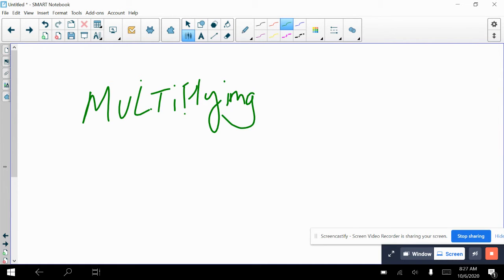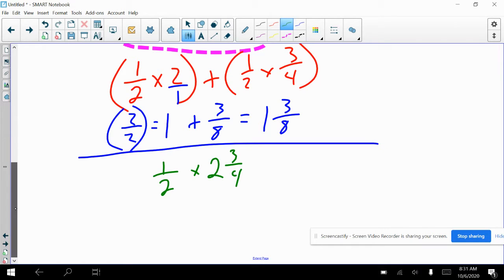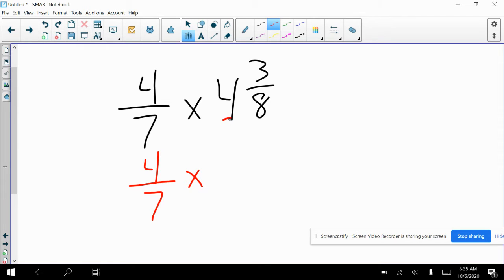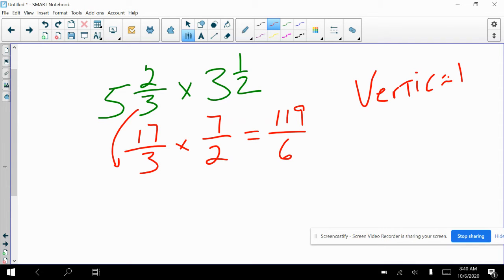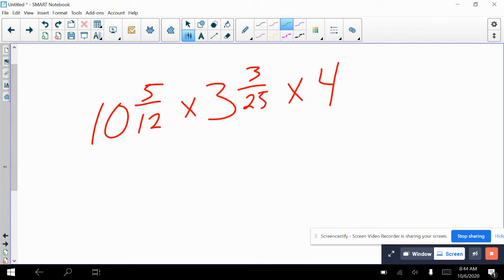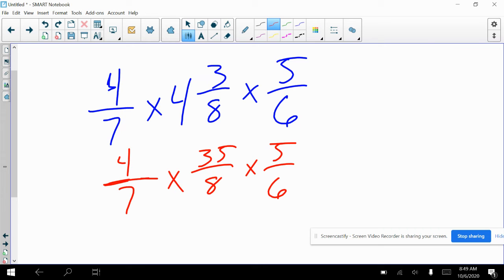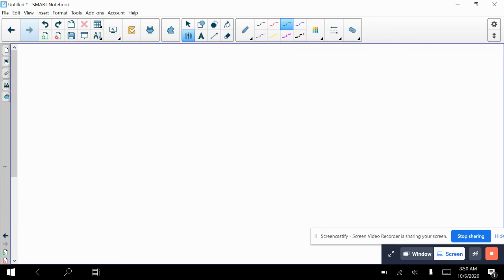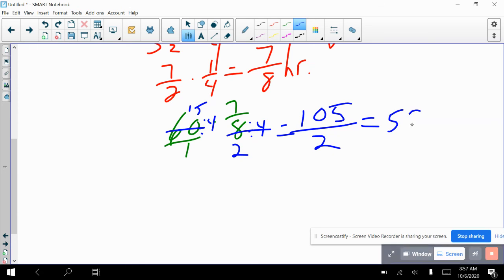Multiplying Mixed Number - Lesson 2.4